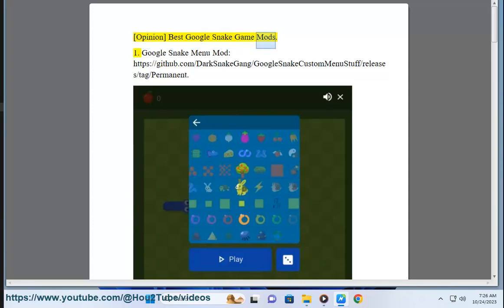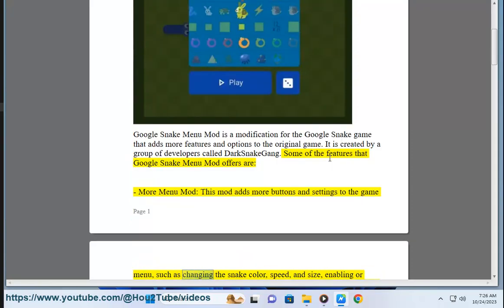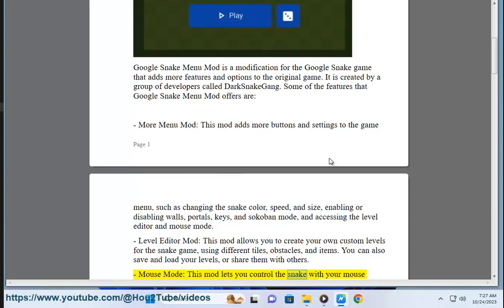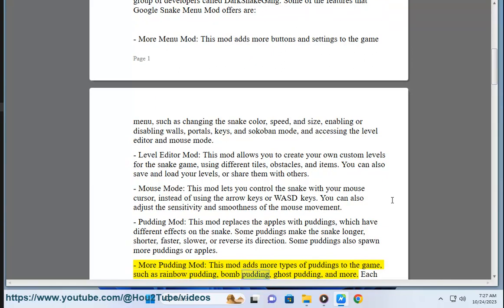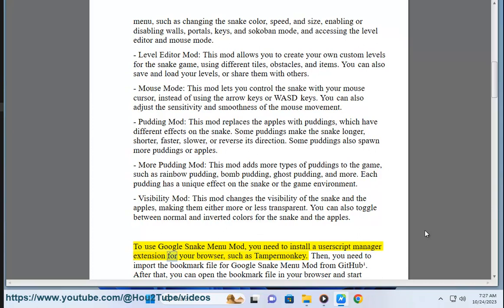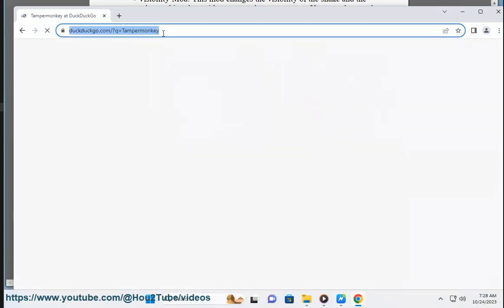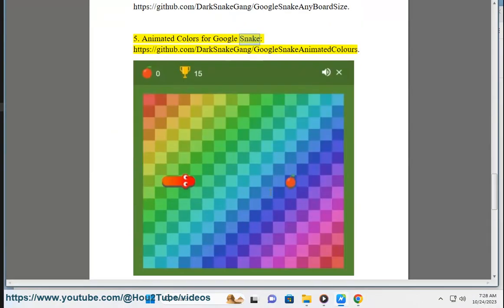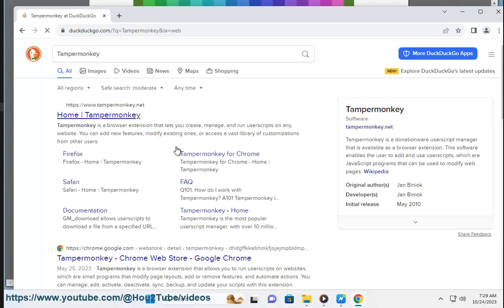Best Google Snake Game Mods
Here are the Best Google Snake Game Mods.

i. Mouse Mod for Google Snake is a modification that lets you control the snake with your mouse cursor, instead of using the arrow keys or WASD keys. It is one of the features that Google Snake Menu Mod offers .

To use Mouse Mod, you need to install Google Snake Menu Mod first, following the steps I explained in my previous message. Then, you need to enable Mouse Mode from the mod menu in the bottom right corner of the screen. You can also adjust the sensitivity and smoothness of the mouse movement from there .

With Mouse Mod, you can move your snake by moving your mouse around the game area. The snake will follow your mouse cursor as closely as possible. You can also click the left mouse button to pause or resume the game .

ii. Animated Colors for Google Snake is a Google Chrome extension that allows you to change the static background to animated colors in the Google Snake game. It is a fun way to add some visual interest to the game and make it more challenging.

To use Animated Colors for Google Snake, follow these steps:

1. Install the Animated Colors for Google Snake extension from the Chrome Web Store.
2. Open the Google Snake game.
3. Click on the Animated Colors for Google Snake icon in the Chrome toolbar.
4. Select the animated colors and pattern you want to use.
5. Click the "Start" button.

The game background will now be animated with the colors and pattern you selected. You can change the animated colors and pattern at any time by clicking on the Animated Colors for Google Snake icon again.

Here are some tips for using Animated Colors for Google Snake:

* Experiment with different animated colors and patterns to find the ones you like best.
* Be careful when using bright colors and patterns, as they can be distracting and make it difficult to see the snake.
* If you find that the animated colors are making the game too difficult, you can turn them off by clicking on the Animated Colors for Google Snake icon and clicking the "Stop" button.